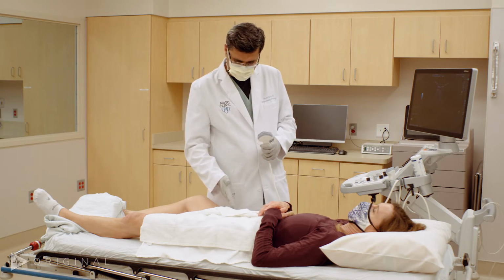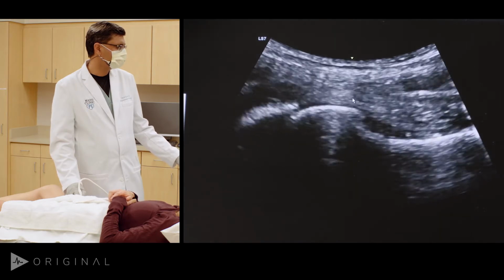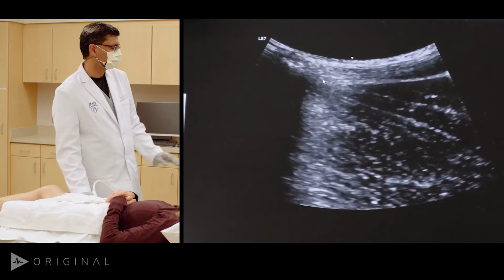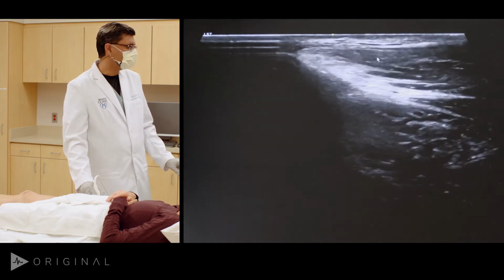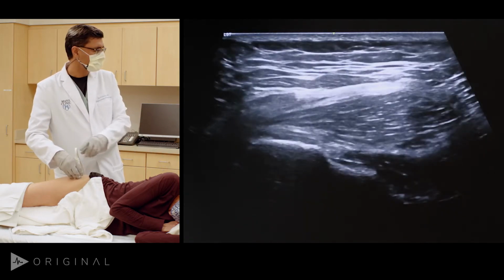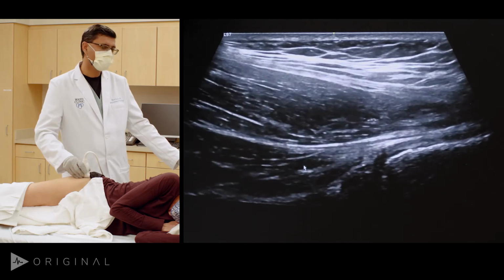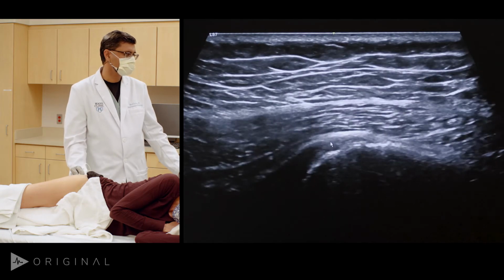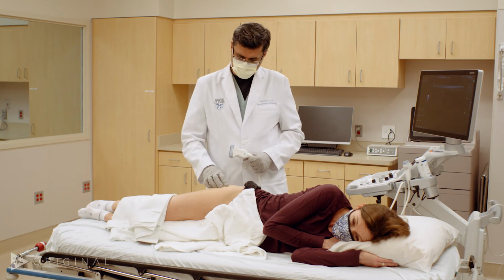Ultrasound Hip Demonstration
Nirvikar (Nirvi) Dahiya, MD, a Radiologist in the Department of Radiology at Mayo Clinic, performs a demonstration of an ultrasound hip examination.

After discussing proper positioning, transducers used, and hip anatomy, an anterior examination was shown viewing the hip capsule, psoas tendon, bursal space, rectus femoris tendon, sartorius, and iliac spine. Focused exam was done of the iliopsoas tendon. The transducer was changed to better view the sartorius and the anterior superior and anterior inferior iliac spines. Attention was then turned to the lateral view. Anatomy was discussed and the gluteus minimus and medius tendons viewed. Attention was first focused on the gluteus minimus and then the gluteus medius. The iliotibial band was then examined, viewing the bursal space. The video ends with a discussion of which ultrasound approach to use for specific complaints.

1:58  Beginning evaluation from anterior aspect
7:35 Focused examination of iliopsoas tendon
10:00 Look at anterior superior iliac spine
11:21 Beginning evaluation lateral aspect
13:30 Focused examination gluteus minimus
16:40 Focused examination gluteus medius
19:00 Examination iliotibial band